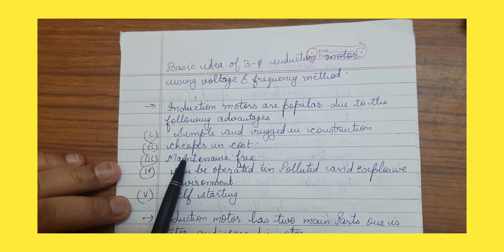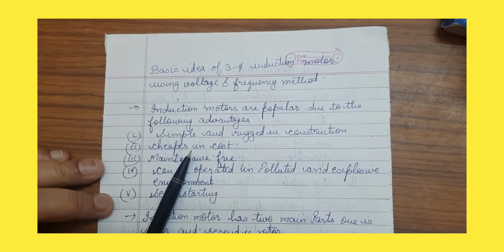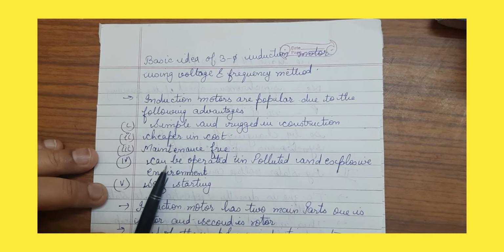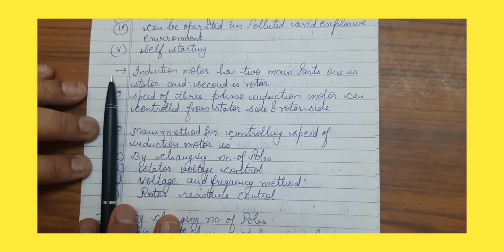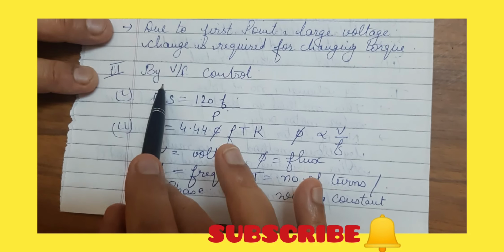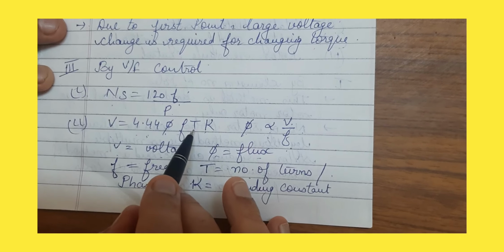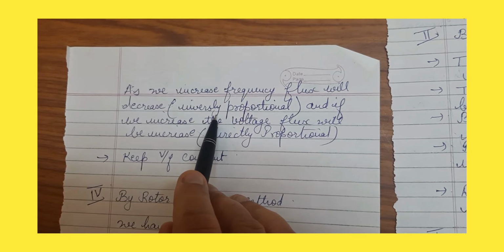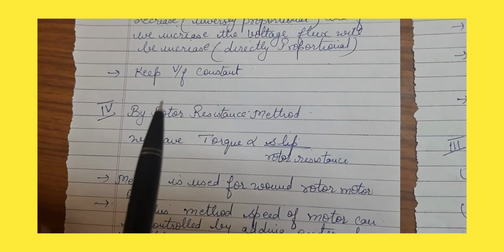(X) E - LECTURE POWER ELECTRONICS II ANURAG GARG II II 2020 II